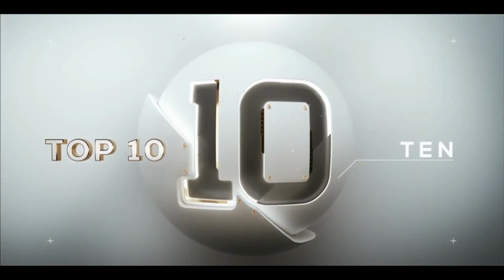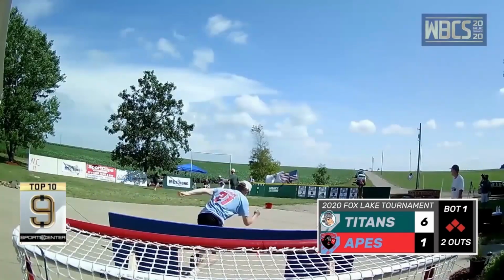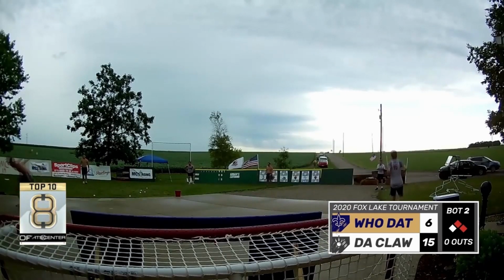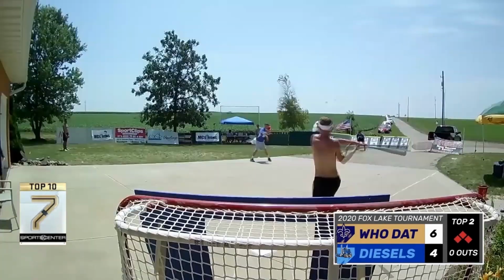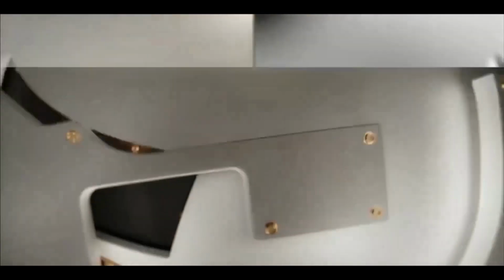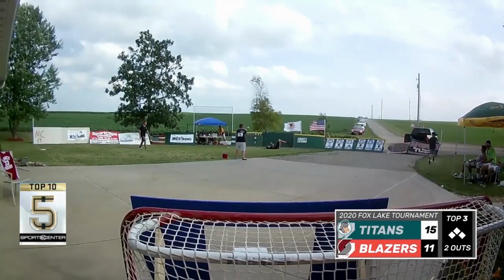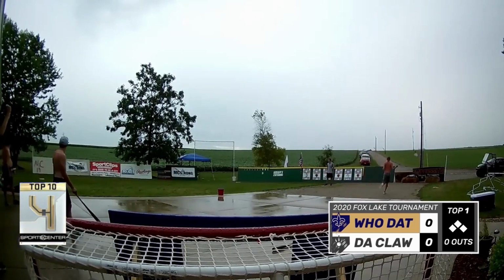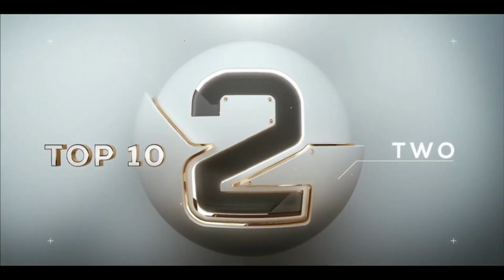Wiffle Ball Top 10 Plays - 2020 Fox Lake Wiffle Ball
FLTV breaks down the FLTTop10 plays from the 2020 Wiffle Ball season. Over 20 games full of top defensive plays!